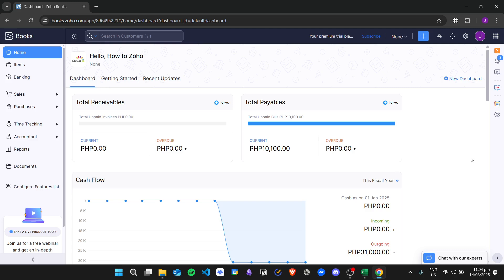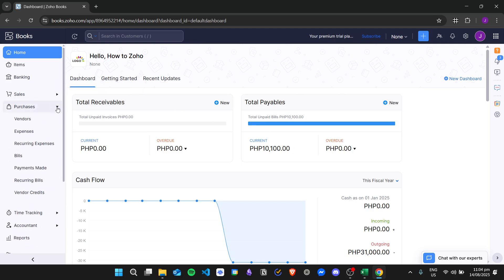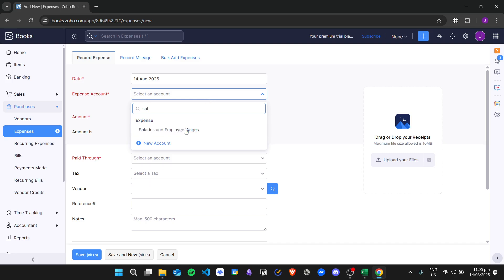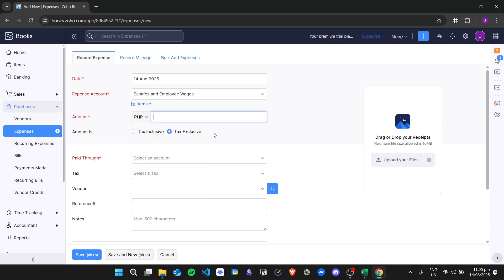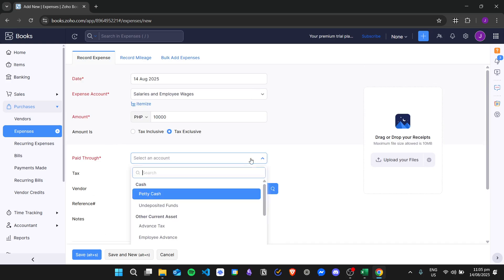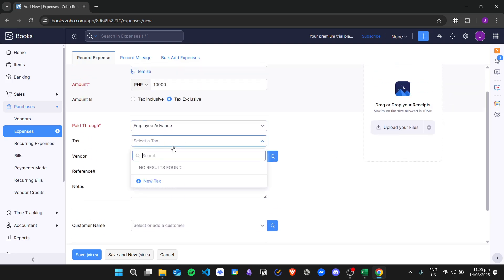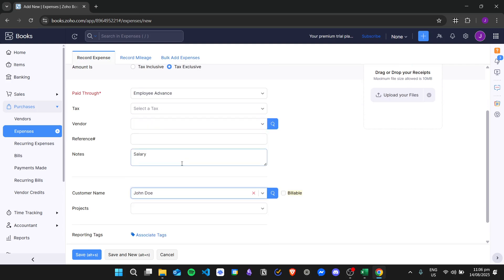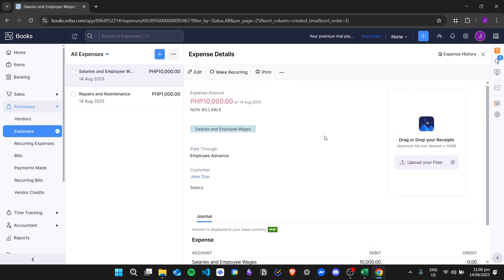How to Add Salary in Zoho Books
If you are looking for a video about How to Add Salary in Zoho Books, here it is!